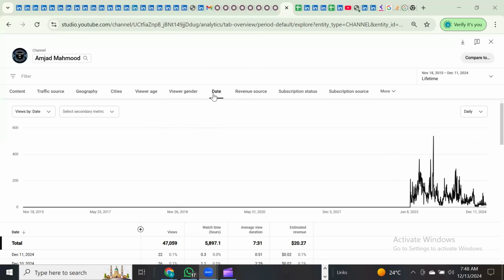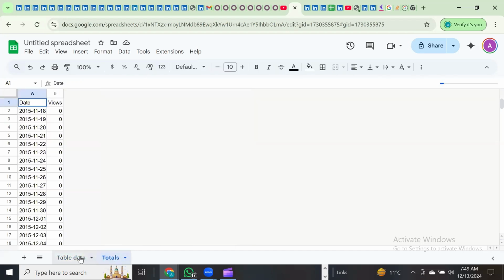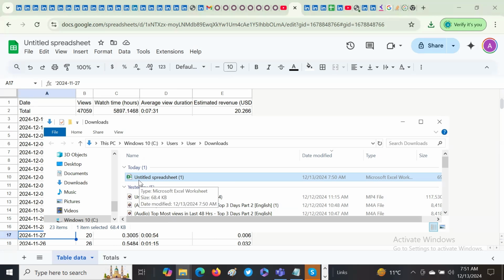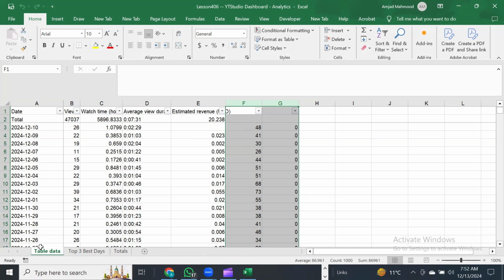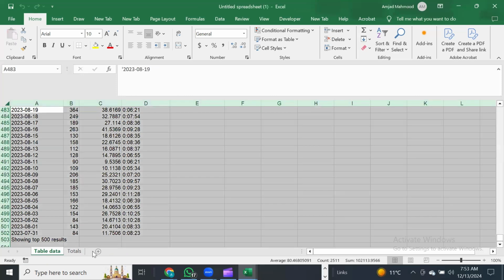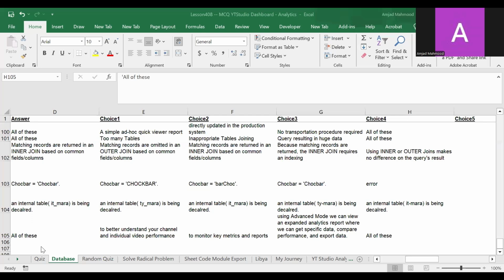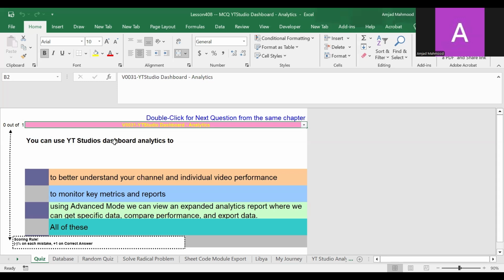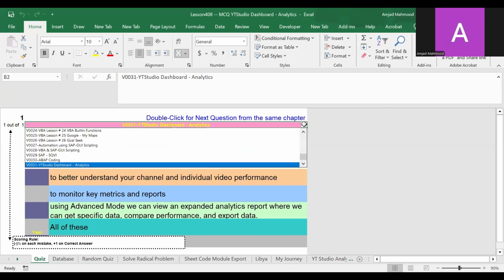Top Most views in Last 48 Hrs - Top 3 Days - Part 3 [English]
Topics:
Being A YouTuber I must have a consistent SOP Part 8
Monitoring the trends